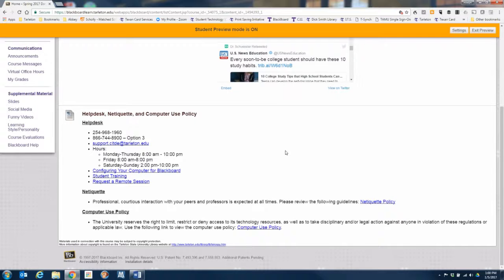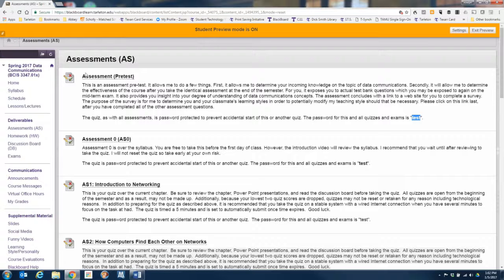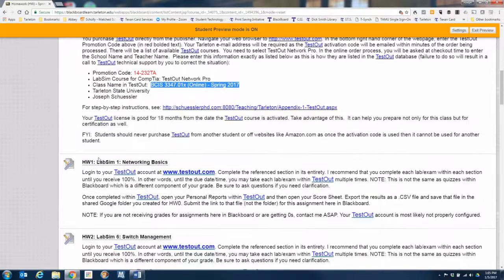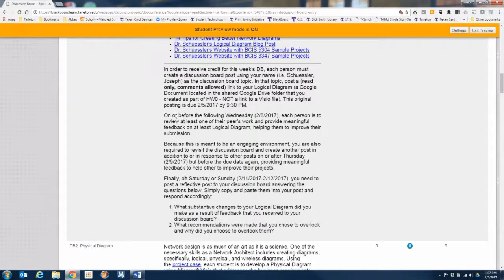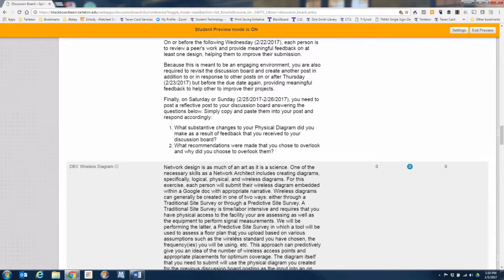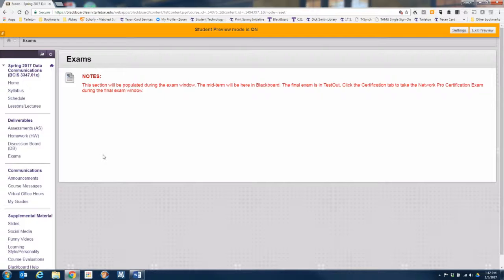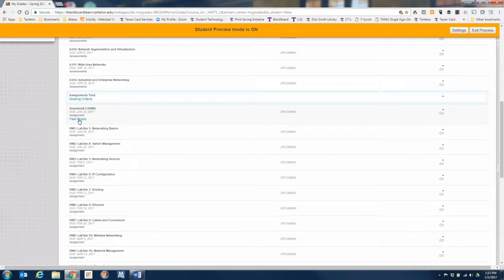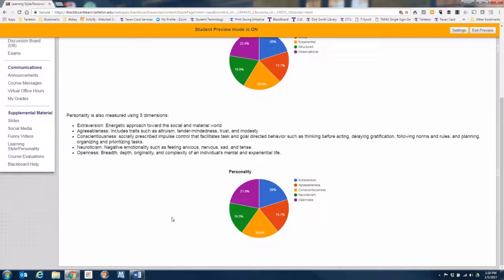BCIS 3347 Blackboard Introduction (Spring 2017)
This is an introduction to Dr. Schuessler's Blackboard course shell. It should help to familiarize you with expectations and where to find things in our course. The text used for the course is the West, Dean, and Andrews text (7th Edition, ISBN-13: 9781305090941).  It is for class BCIS 3347: Data Communications at Tarleton State University.

Transcript:
NA